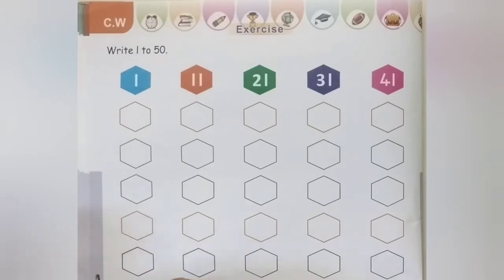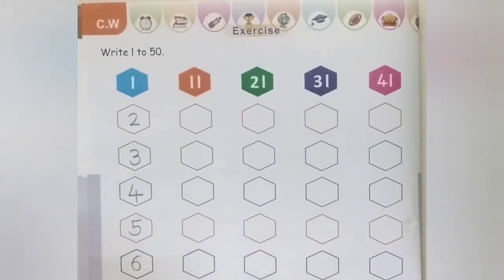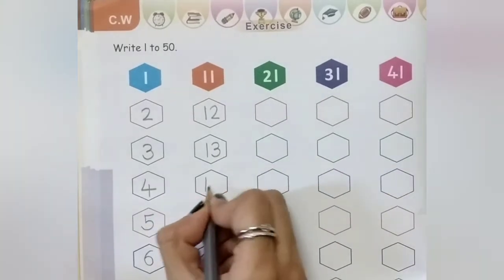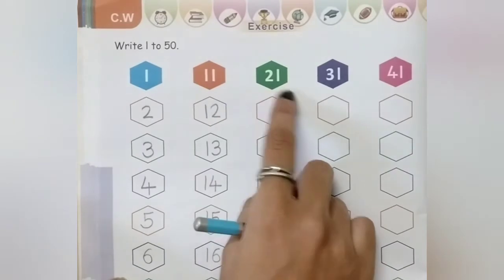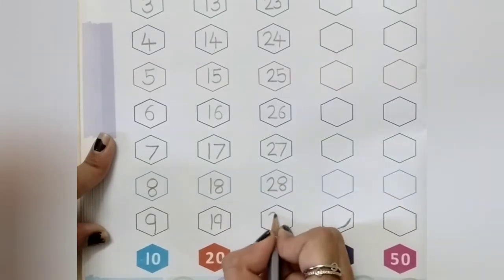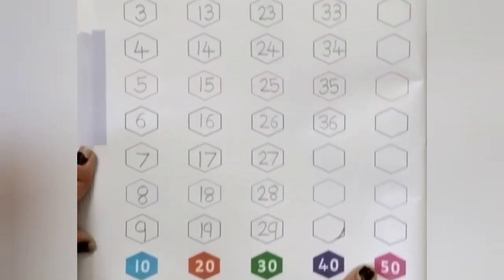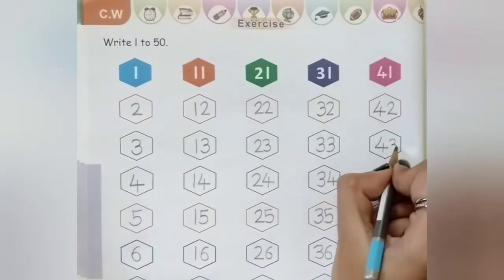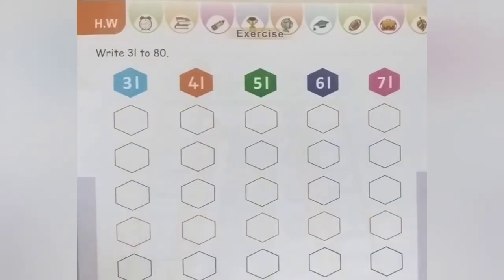STD-JR.KG MATHS(LOOK AND WRITE 71 TO 80)PART-2(ENG.MED)